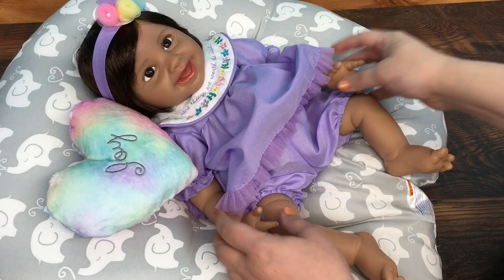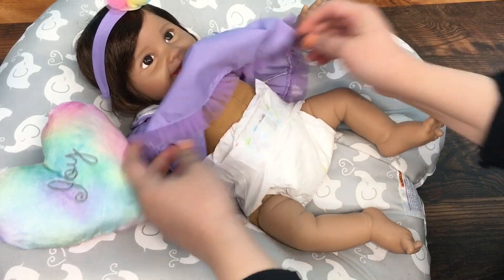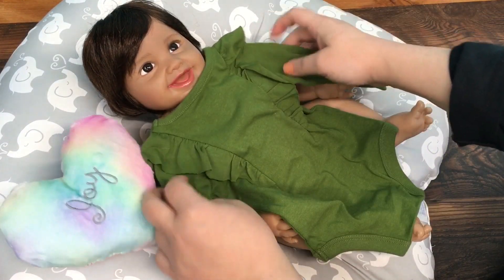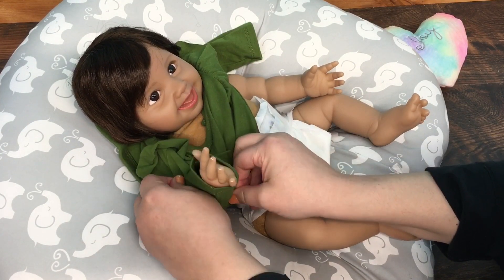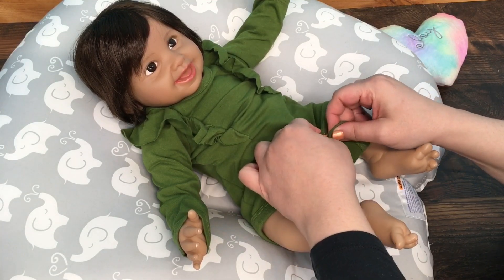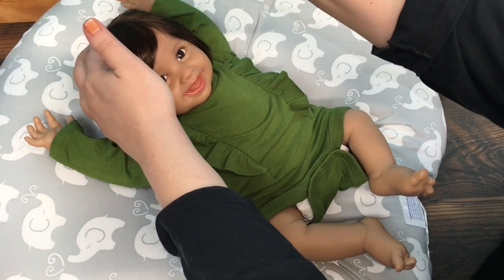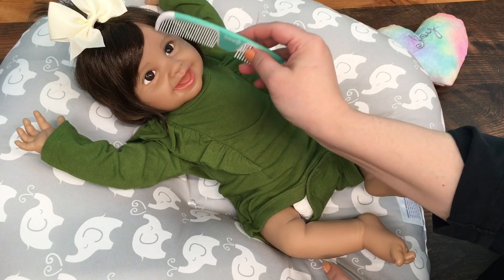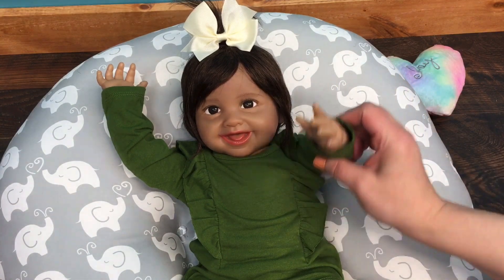Changing Paradise Galleries Rainbow Blessings Joy Reborn Baby Doll into Cat n Jack from Target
Unboxing Paradise Galleries Rainbow Blessings Joy Baby Doll Unboxing

First Day of Fall Changing with Paradise Galleries BOHO BEAUTY Baby Doll

Unboxing NEW Paradise Galleries Baby BOHO BEAUTY Doll

Unboxing and Changing Paradise Galleries Smitten Kitten Doll into Tamar Alverez Baby Dress

Unboxing the CUTEST Glass and Rubber Baby Bottles Ever from Harper n Olive

Changing Paradise Galleries Tall Dreams Ensemble Doll into Owl Sleeper

Changing with my Paradise Galleries Sleeping Tall Dreams Baby Doll

Unboxing and Trying the New Paradise Galleries Doll Car Seat and Comparing to Joovy Toy Car Seat

Changing with Paradise Galleries Sleeping Tall Dreams Doll

Reborn Theme Thursday Elephants with Ashton Drake Littlest Sweetheart Doll

What I Pack in my Winnie the Pooh Diaper Bag from Amazon.com for my Reborn Kinby Baby Doll

Unboxing Kinby Baby Doll Diapers Changing

Changing Paradise Galleries PRETTY IN PINK Reborn Baby Doll

Changing and Details of Adora Toddler Doll Girly Girl

Morning Routine with Feeding and Changing of Paradise Galleries Smitten Kitten Baby Doll

New Amazon Baby Clothes Haul Plus Changing with Paradise Galleries Smitten Kitten Doll

Unboxing Paradise Galleries Smitten Kitten Baby Doll

Changing Paradise Galleries Sleeping Tall Dreams Baby Doll

How to Make Kinby Baby Doll Look Realistic in the Joovy Toy Car Seat — Summertime Edition

Unboxing Baby Hair Bows from Walmart.com for my Paradise Galleries Reborn Dolls

Unboxing Bumbo and Bumbo Floor Seat Tray for my Babies

Unboxing Kinby Baby Grace Best Reborn Doll for Kids with Changing

Amazon Baby Haul for my Reborn Dolls Itzy Ritzy Munchkin Pacifier Clips Rattle Teether Spoons

Changing into Modern Moments Gerber Baby Layette Set with Paradise Galleries Sleeping Tall Dreams